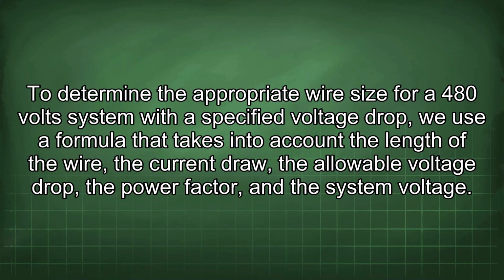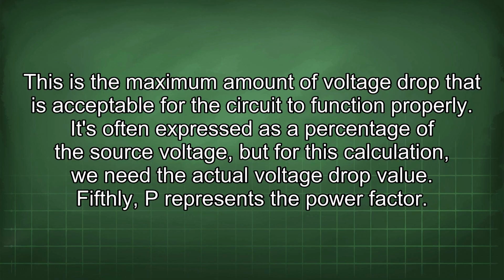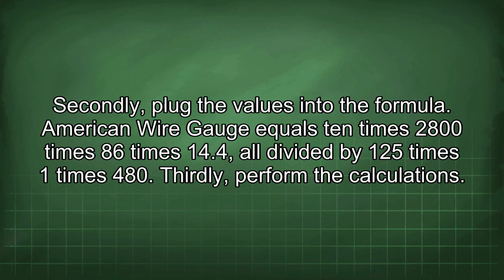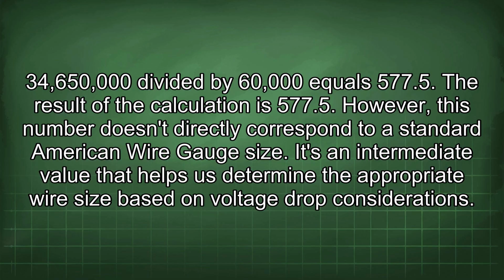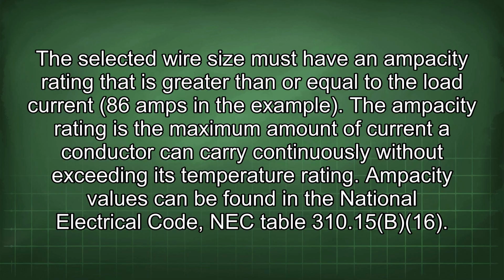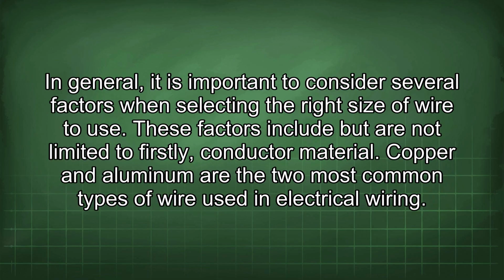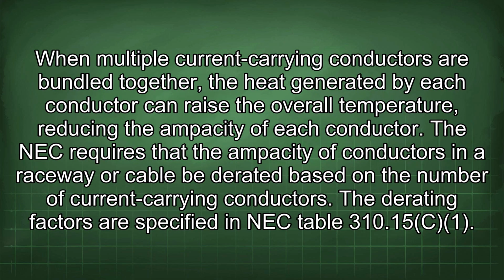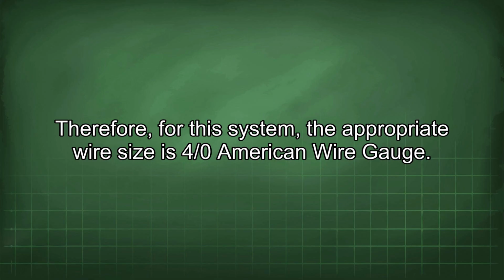Wire Size Calculation for 480 Volts System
Learn how to calculate the correct wire size for a 480 volts system with a 3% voltage drop. This video provides the formula and a step-by-step example. We'll cover length, current, and voltage considerations.